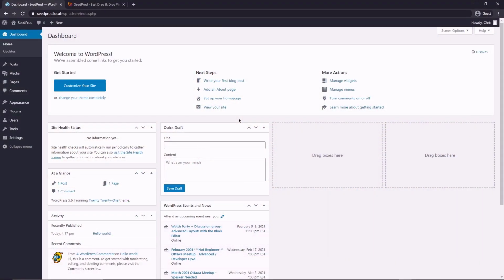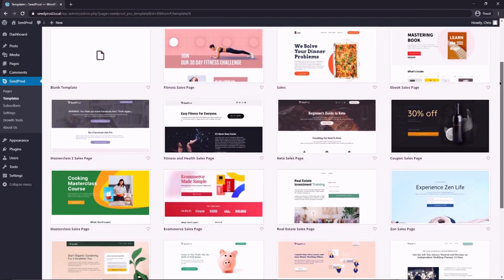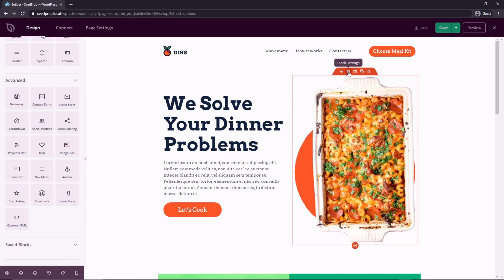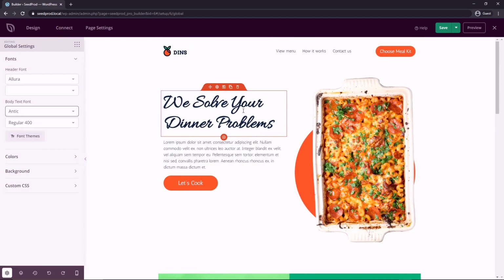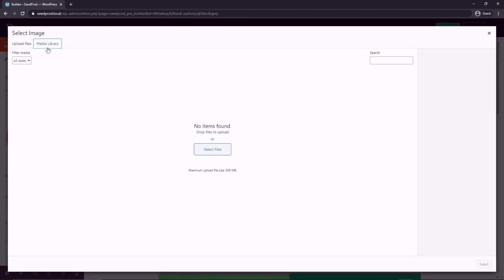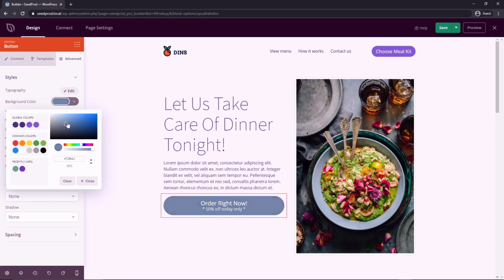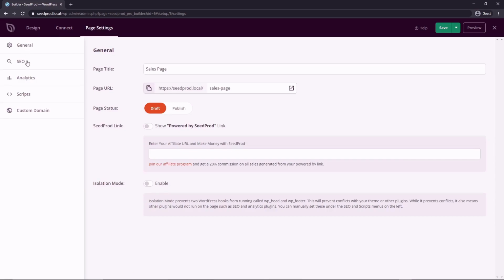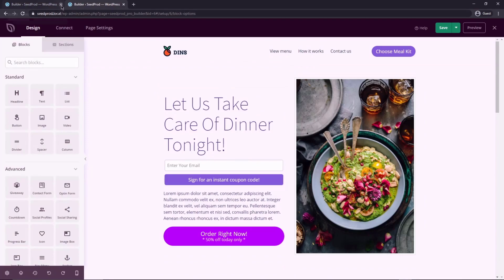How to Make a Sales Page in WordPress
In today’s video, you will learn how to make a sales page in WordPress. A sales page is a standalone web page that has a specific purpose. That purpose is to generate sales for your products or services. What you sell on your sales page can differ depending on your industry. Yet, the goal always remains the same; to get website visitors to convert into paying customers.

Timestamps:
00:00 - Introduction to Sales Pages
00:59 - Install and Activate SeedProd
02:07 - Create a new sales landing page
02:56 - Choose a sales landing page template
03:43 - Customize your sales page
11:16 - Connect your email marketing service
12:01 - Configure your sales page settings
13:17 - Publish your sales page with WordPress
14:07 - BONUS: Six elements every sales page needs

To start this video off I will show you how to install SeedProd pro by downloading the plugin from the website and activating it in your WordPress admin area. After installing you will learn how to create a new sales page in WordPress.

I will show you how to access the templates and sort them by sales pages. These are professionally designed and mobile friendly templates that you can import and use instantly.

After importing a beautiful landing page I will show you the inner workings of SeedProd. It was built to be easy for anyone to use and understand which allows you to jump in quickly. In no time at all you will be customizing the template to fit your product or service sale page needs.

After finishing your design, I will guide you on how to connect your favorite email marketing service to collect emails.

Watch the video to the end to find out the bonus content of six elements every sales page needs!

You can find more great information on How to Make a Sales Page in WordPress here: